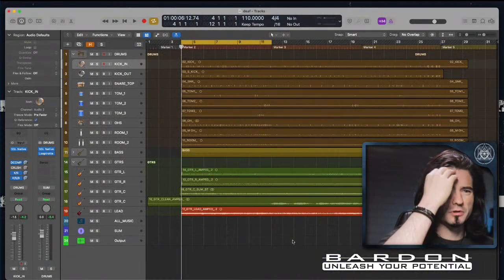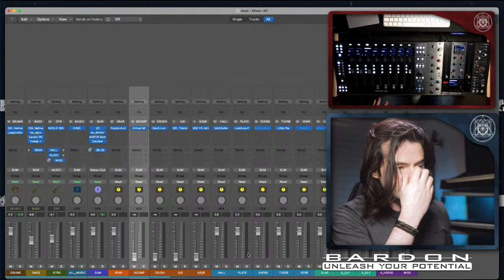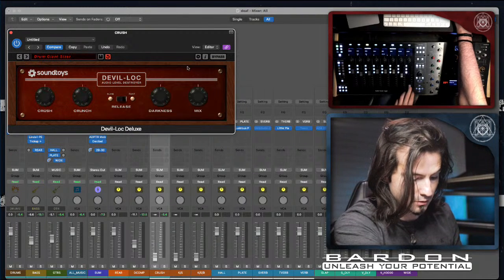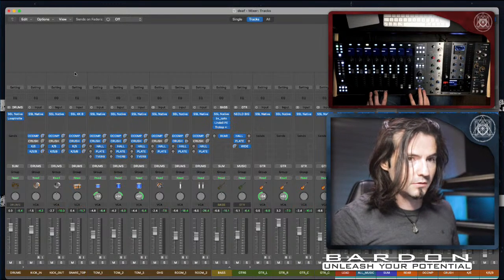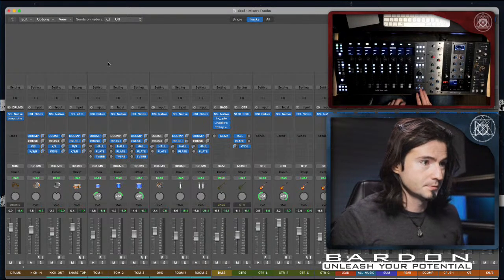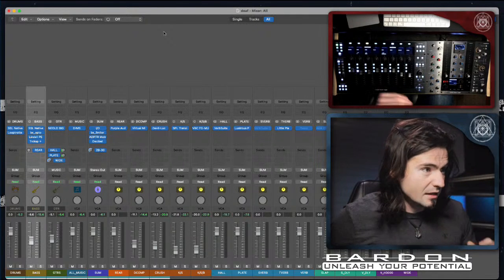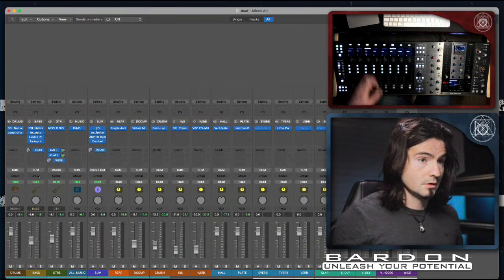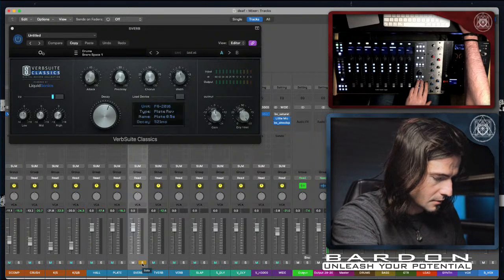How to Use Reverb in Mixing | How to mix music for beginners in Logic Pro X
Join me while I'm mixing rock music in Logic Pro X. Today I'll be working with reverb and I'll show you how to mix music in Logic Pro X.

00:00:00 Introduction
00:07:48 Parallel Mix Setup
00:10:18 Parallel Drums Compression
00:20:37 Using SSL UF8 to control DAW Sends
00:29:55 Reverb on Drums
00:36:40 Reverb on Guitar
00:39:17 Bass Parallel Compression
00:41:35 Making Guitar Sound Huge
00:48:17 Toms Reverb
00:55:21 Snare Reverb